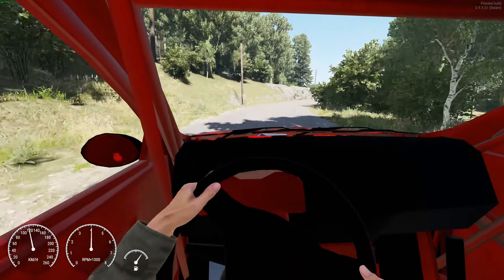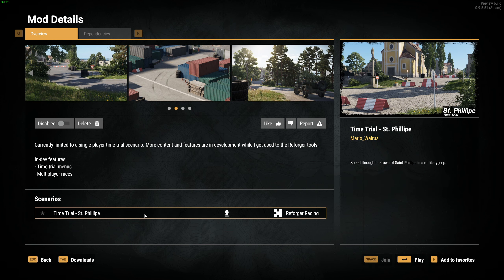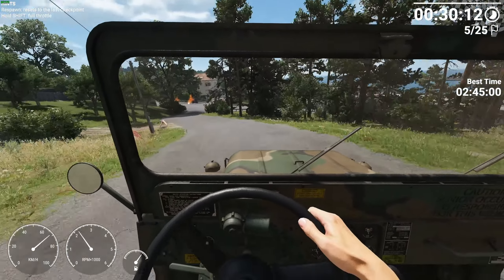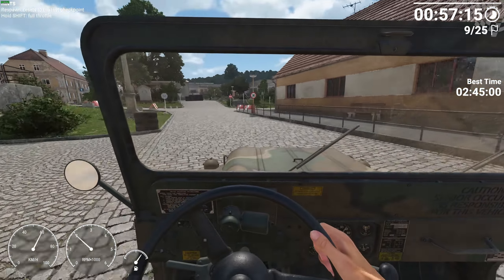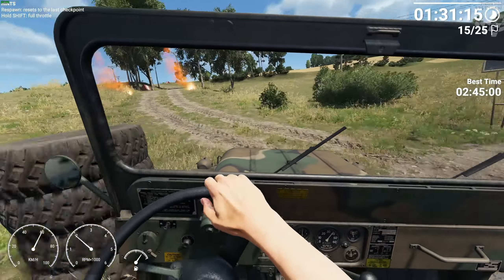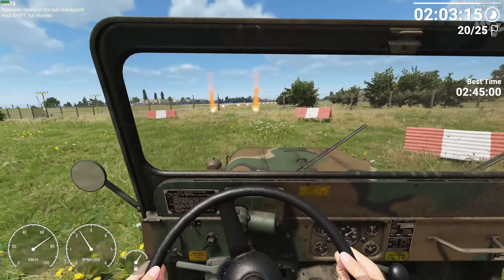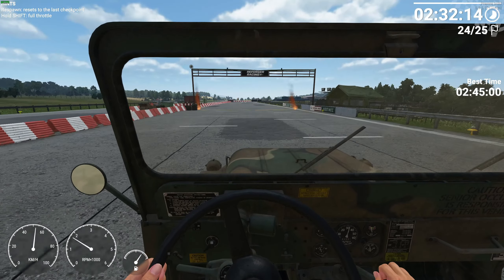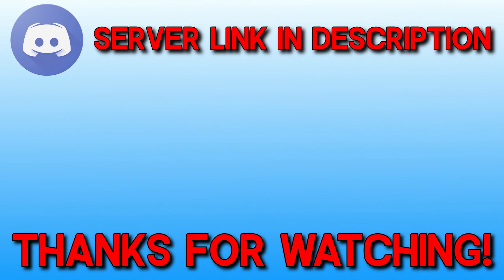Arma Reforger - RALLY TIME TRIAL SCENARIO!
Today we're taking on a rally around Everon in Arma Reforger! This modded scenario is an amazing addition to the game, and I can't wait to see how the racing mod develops in the future!